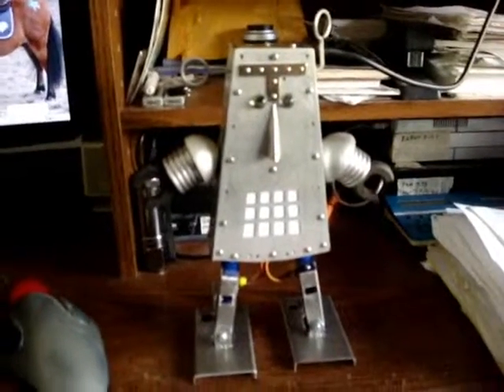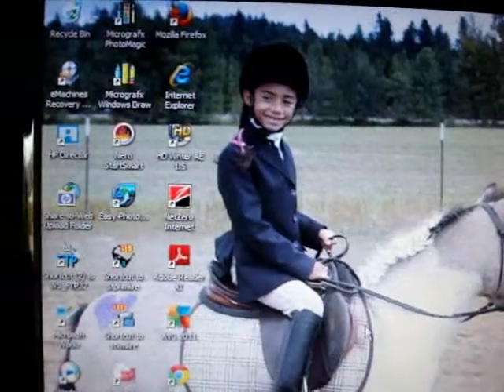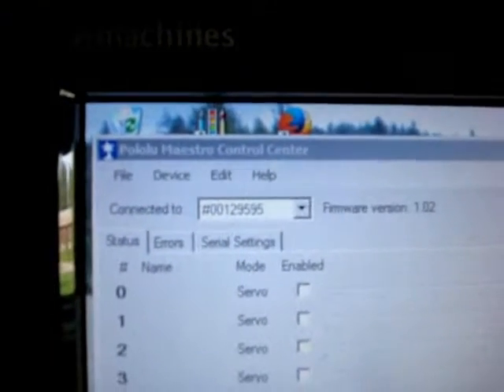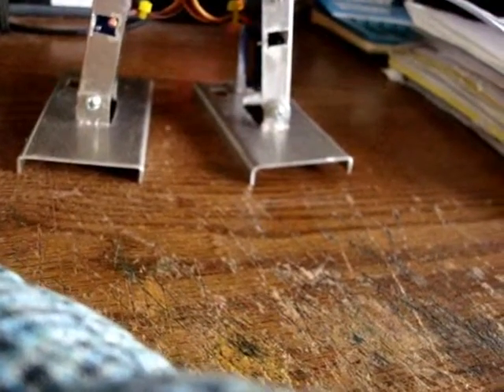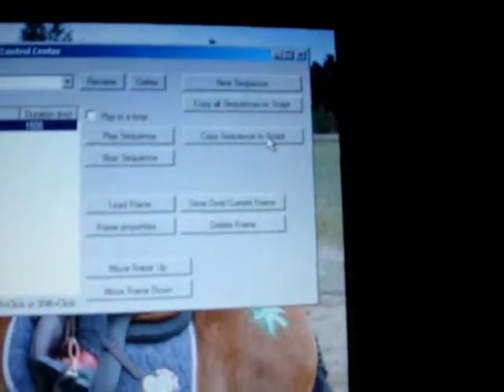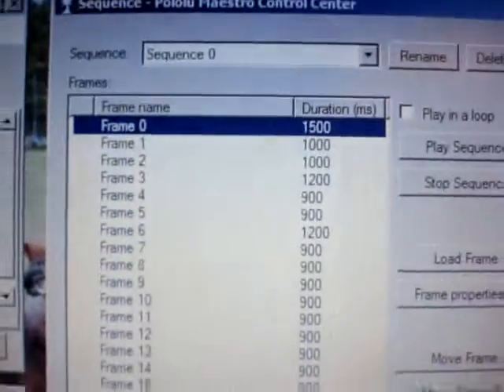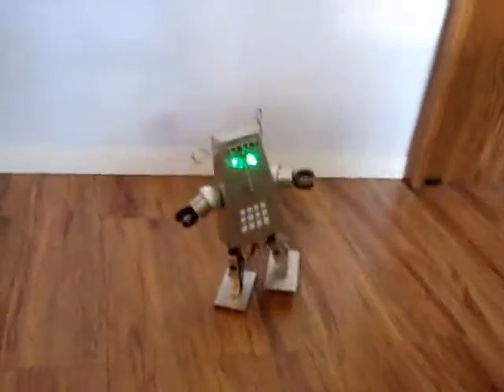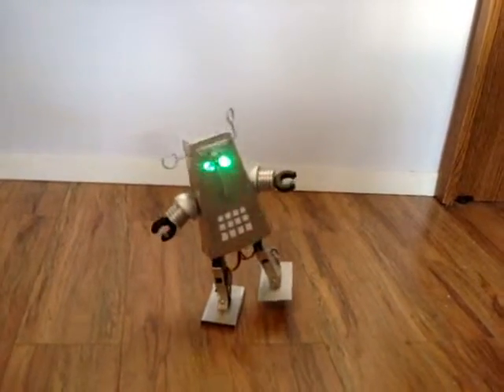How to use Pololu Mini Maestro system for a walking BiPed robot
I show you how to use the Pololu Mini Maestro control center to program a mini maestro Bi Ped robot.
here is a link to Alphadrome on this project.